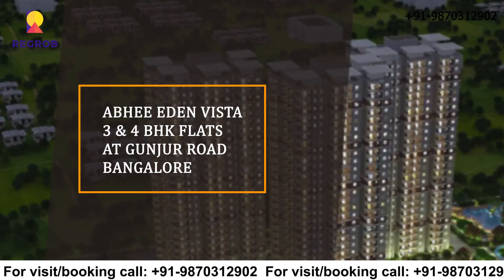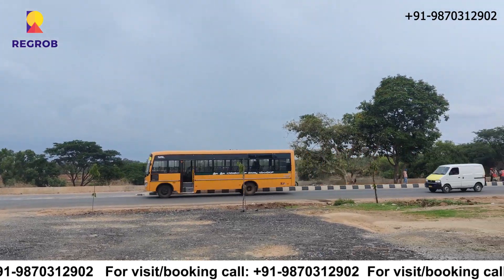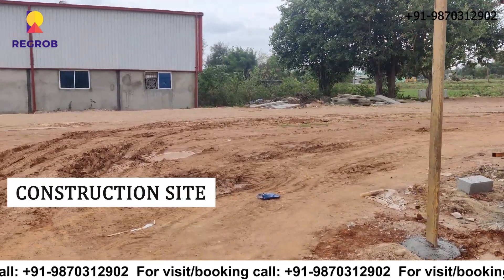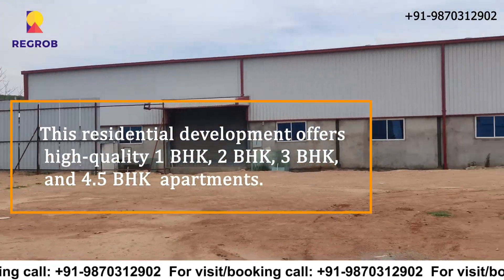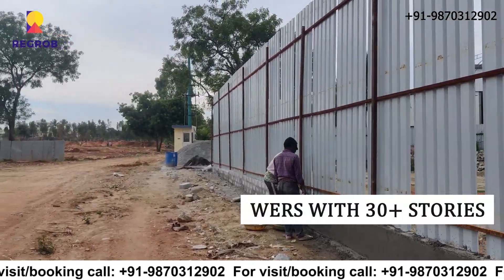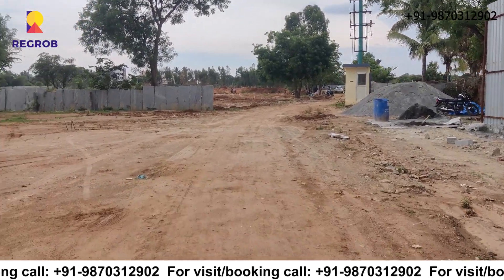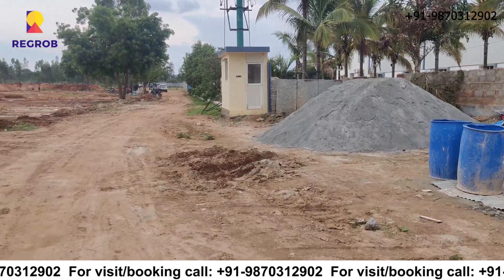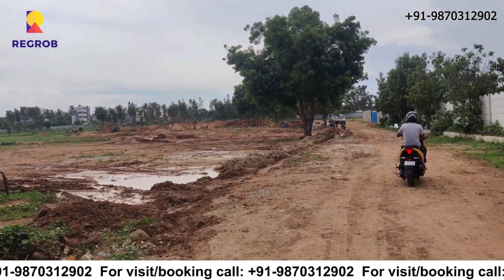Abhee Eden Vista |☎+91-9870312902 | 1, 2, 3, 4 BHK Flats For Sale on Gunjur Road Bangalore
☎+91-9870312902 | Abhee Eden Vista offers 1, 2, 3, 4 BHK Flats For Sale on Gunjur Road in Bangalore | Actual Video | Price ₹ 71 * L Onwards | Location Highlights | Reviews | Brochure | Possession

Abhee Eden Vista is a residential project by Abhee Eden Vista Builders on Gunjur  Road, in Bangalore.

 It is spread over11.5 acres. of land and carries 5 towers with 50+.amentities. The Construction is of Basement Car Parking + 4 Floors.

 It’s a BDA-approved project located at a prime location with all the civic utilities in close proximity.

Abhee Eden Vista Bangalore South is a RERA-registered housing society, which means all projects details are also available on state RERA website for end-users and investors.

 It offers spacious and finely crafted 1, 2, 3 & 4 BHK flats. The project boasts various modern amenities to facilitate the needs of the residents including landscaped garden, Car Parking, Lift, Power backup facility, 24 hrs. Security, kids' play area and many more.

Abhee Eden Vista has excellent connectivity to all major hubs of the city. Abhee Eden Vista group has constructed landmark edifices across the Bangalore. Abhee Eden Vista touches lives through landmark edifices including highways, expressways, bridges, flyover townships, high rises, hospitals, industrial units etc.

Pricing & Configuration:

Abhee Eden Vista is the epicentre where old Bangalore meets the new Bengaluru vibe. Located in the most coveted location on Gunjur Road.

It offers exquisite 1, 2, & 3 BHK Homes designed with contemporary architecture.

Super built-up areas-
1BHK 1T | 750 Sqft | 71 Lakh Onwards
2BHK 2T | 1300 Sqft | 1.24 Crore Onwards
3BHK 2T | 1425 Sqft |1.35 Crore Onwards
3BHK 3T | 1700 Sqft | 1.62 Crore Onwards
3BHK 3T+Maid | 2000 Sqft | 1.9 Crore Onwards
4BHK 4T+Maid | 2500 Sqft | 2.38 Crore Onwards

Location Highlights:

The location is surrounded by all the major destinations of the city. The various reputed schools, hospitals, banks, ATMs, Restaurants, Malls, and IT hubs are well connected to the project site. The transportation facilities are also good and commuting is also accessible from this place.

So come and book your dream home in the newest upcoming project designed with creativity and built with passion, ABHEE EDEN VISTA with a unique residential lifestyle experience from ABHEE EDEN VISTA Developers.